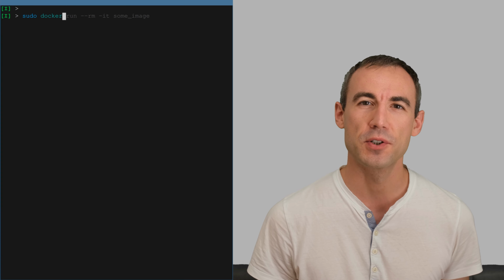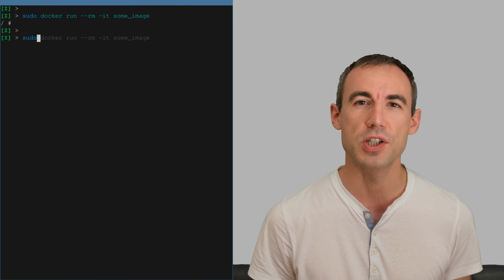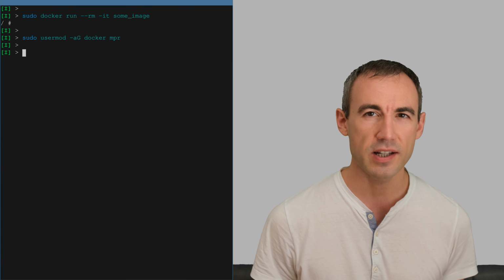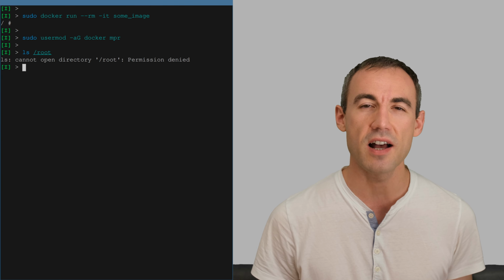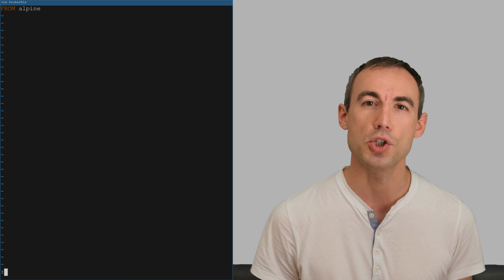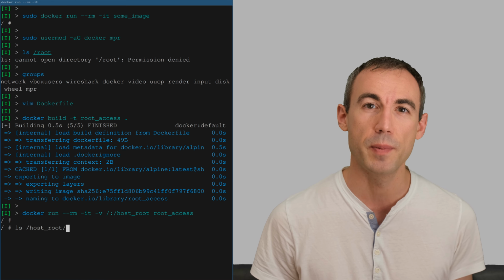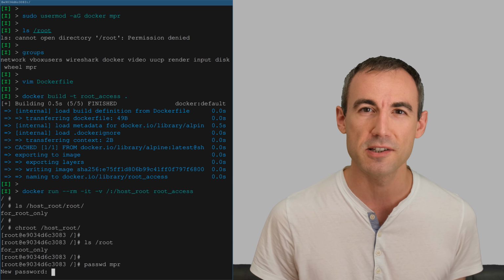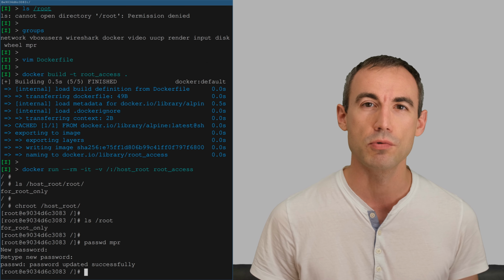Here's how the 'docker' group is insecure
This is a very brief video illustrating how the docker group gives full root access to the host system (if you're using the default installation, i.e. not rootless docker).